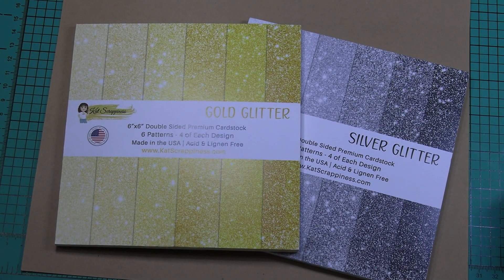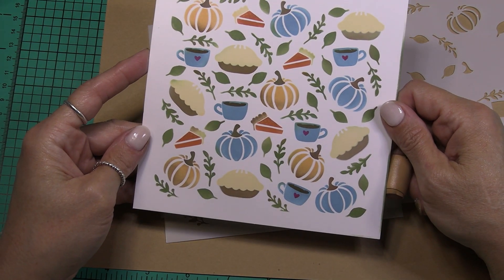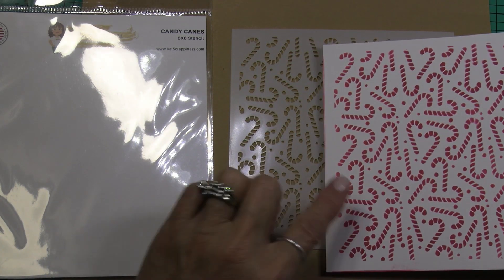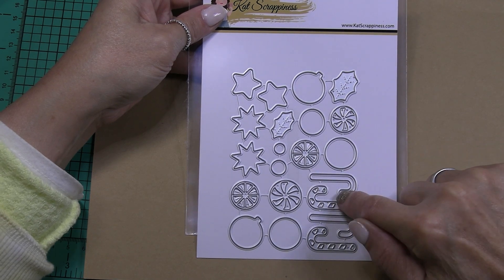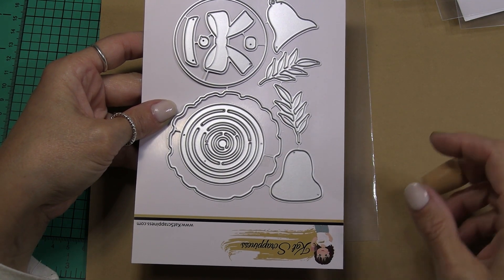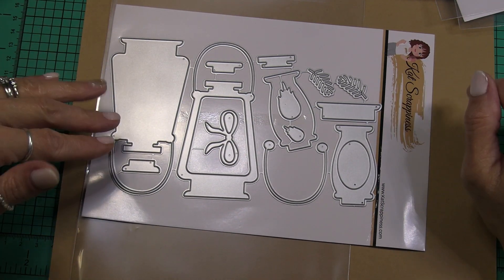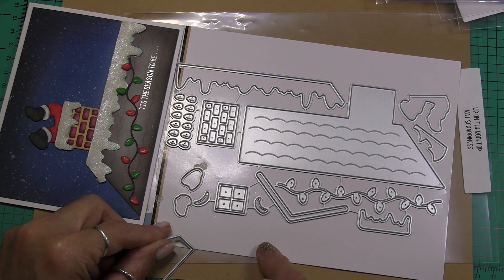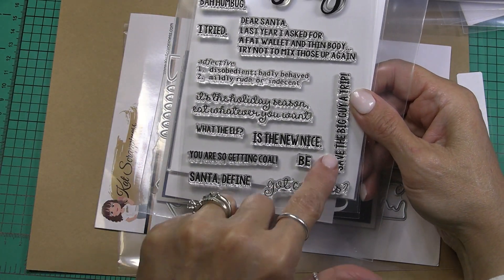KAT SCRAPPINESS NEW RELEASE UNBOXING + BLACK FRIDAY SALE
I’m writing you today to inform you of an early Black Friday sale going on at Kat Scrappiness.

I’ve also created a few product unboxing videos if you’re interested in checking them out.  Two of them are for Kat Scrappiness and another for a company that is new to me called Kokorosa Studio.  Both companies have great products for reasonable prices.

Product List

By clicking on one of the links below, you will be forwarded to the store of your choice.
This helps me to continue to bring you content.  The stores listed below carry products that I use/have used.  Any product I use in my creations is my own choice.  I occasionally will be given product(s) for free from companies that will ask me to do a review.  I will always give my actual opinion of a product I use.